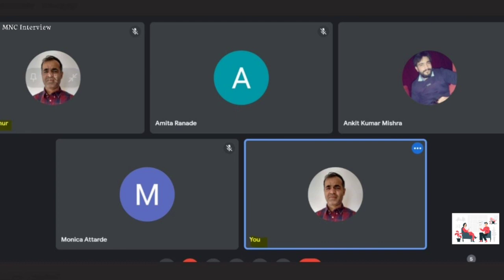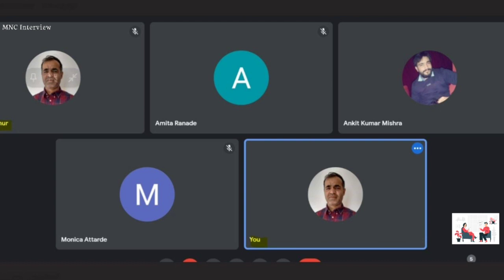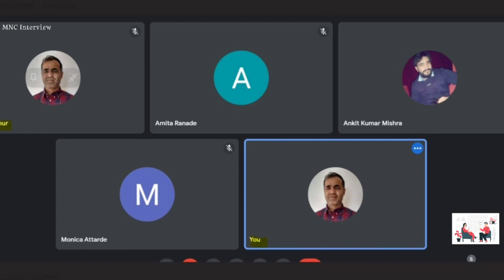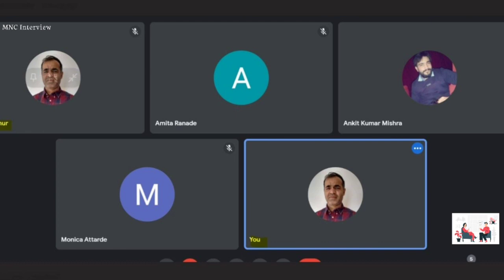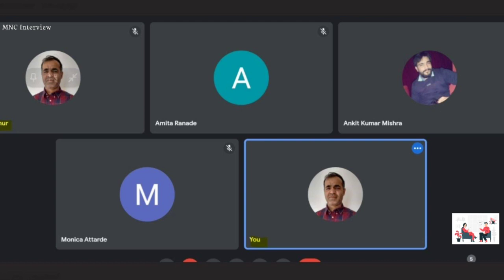Infosys reactjs interview online seleced 🎉🎉 | javascript interview | reactjs interview 2022 | HTML